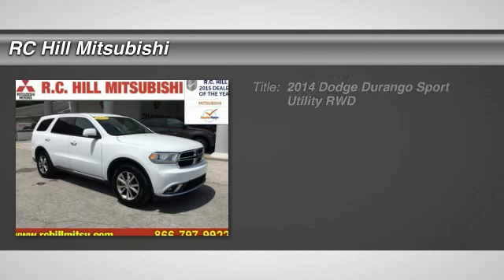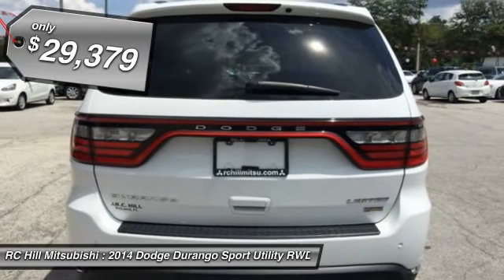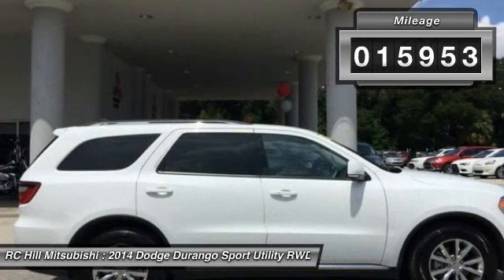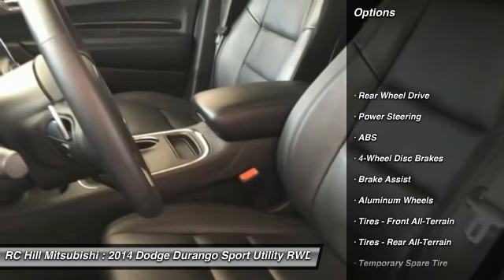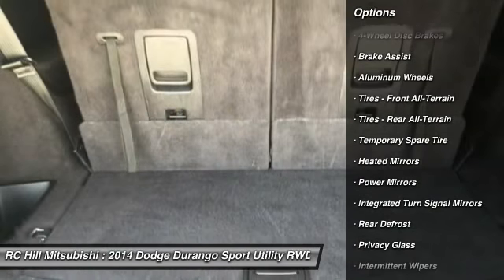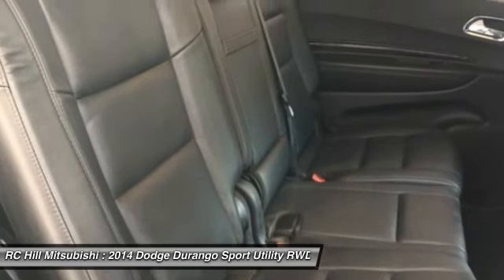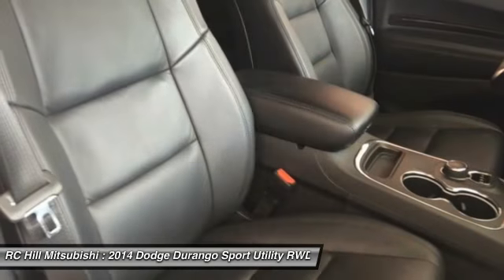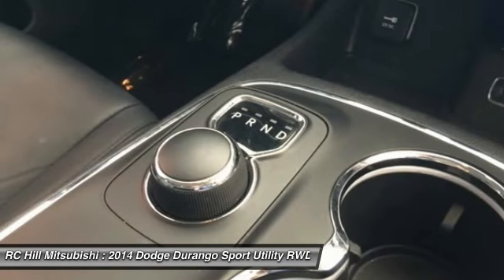2014 Dodge Durango DeLand Daytona Orlando EC973642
2014 Dodge Durango Limited - $29379

LIFETIME LIMITED WARRANTY INCLUDED IN THE PRICE,** NAVIGATION, ** THIRD ROW SEATING, ** LEATHER SEATING,** ONE OWNER, ** LOCAL TRADE-IN, ** CLEAN AUTOCHECK, ** ORIGINAL FACTORY WARRANTY REMAINING,** HEATED SEATS, ** BLUE TOOTH, ** COOLED STEERING WHEEL ** POWER DRIVER SEAT,. PASSED OUR MULTI-POINT SAFETY INSPECTION, PRICE INCLUDES OUR COMPLIMENTARY Worry Free 3 MONTH WARRANTY and A FREE AUTOCHECK vehicle History Report. We may or may not have all keys and floor mats. We will be happy to obtain extra ones for you at our Dealer cost. WE SMART PRICE OUR INVENTORY, OUR BEST PRICE IS UP FRONT- NO NEGOTIATIONS NECESSARY. PLUS, OUR SALES STAFF IS NON-COMMISSIONED WHICH MEANS, NO PUSHY SALESMAN. IT'S A LAID BACK ATMOSPHERE. You deserve a No-Bully car buying Experience. Tired of the same tedious drive? Well change up things with this good-looking 2014 Dodge Durango. This terrific Dodge is one of the most sought after used vehicles on the market because it NEVER lets owners down.